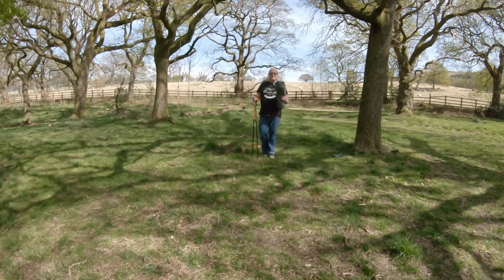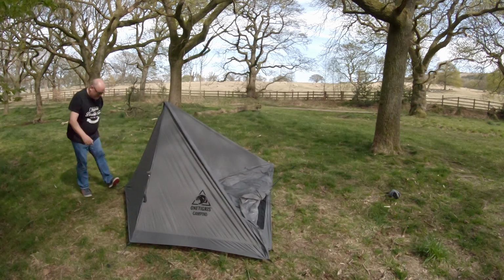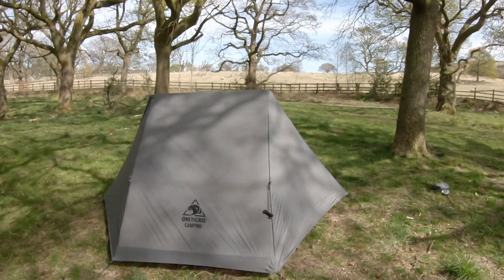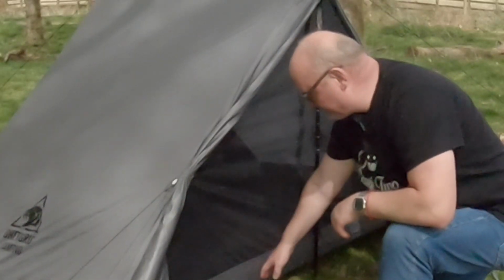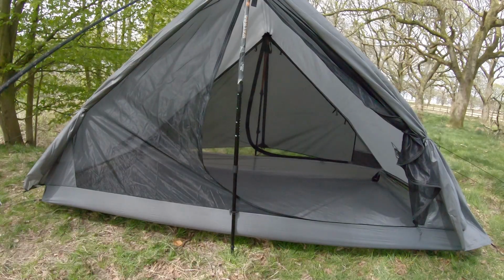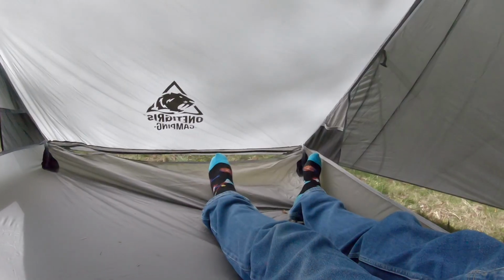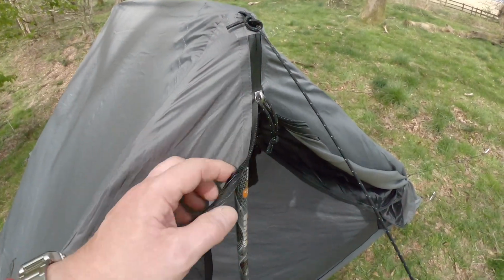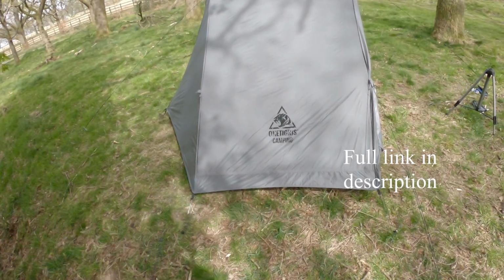One Tigris Hillridge Single Skin Tent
Is this tent the Lanshan Killer? or just another cheap tent.
This Vlog looks at some features. I will be back with a second vlog after testing it out further. .
for price cost it's unbeatable 76.00 English pounds